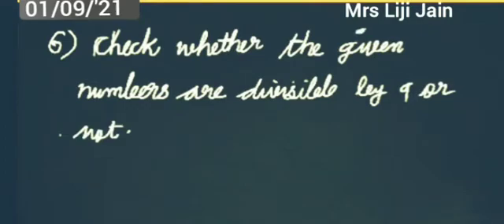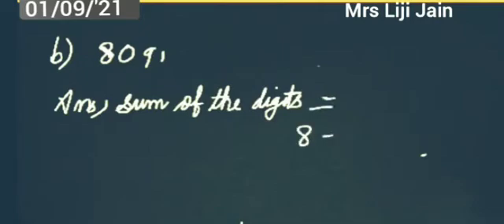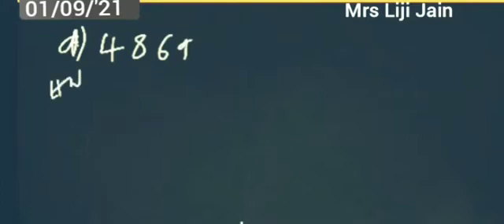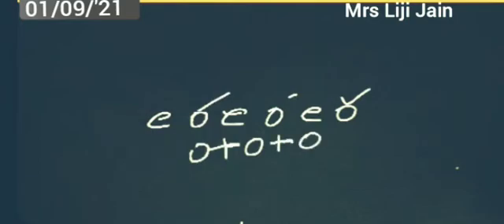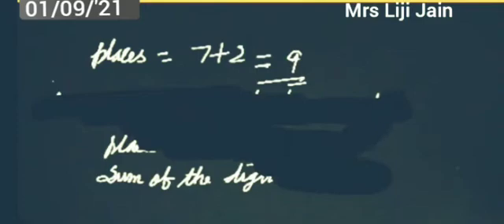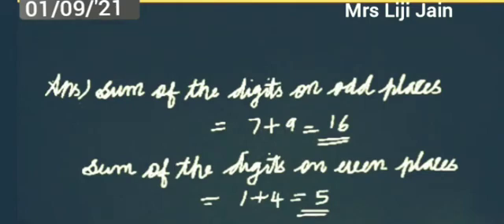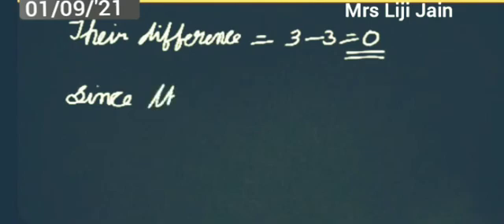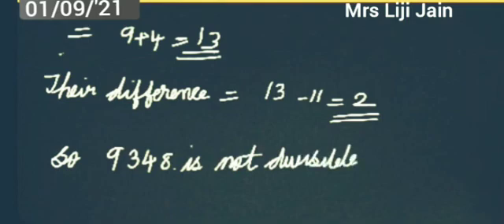lijijainmath 01/09/'21 Class V Lesson 3 Factors and Multiples . Divisibility Rules.